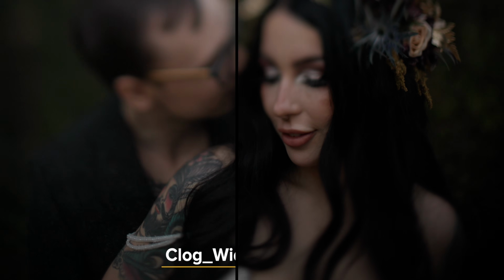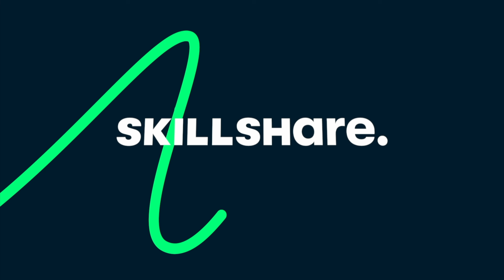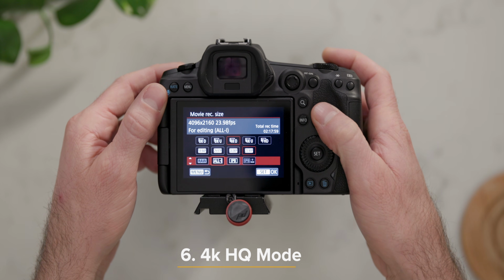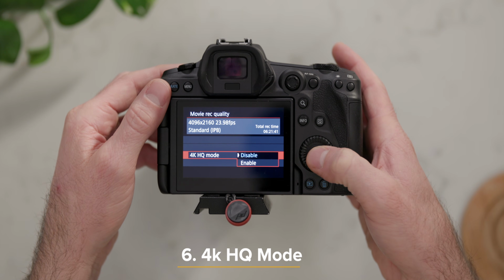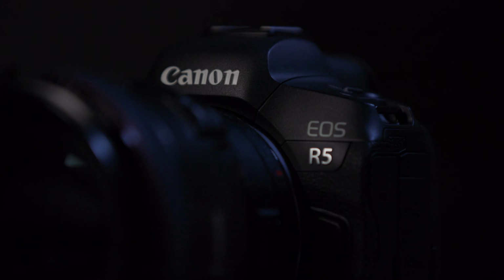How to Setup the Canon R5 and R6 for Video - Don't mess this up!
Clog LUTs *Updated for Clog 3* -for Canon R5 and R6

The Canon R5 is a great camera. Despite the overheating issues I know plenty of pros using it daily. I've put it through lots of tests, so here are several important video settings that I think will help you out.

Audio processed with ➤
All music licensed from - ​
Canon C70 Clog 2 LUTs

Upcoming Color Grading Master Class ➤